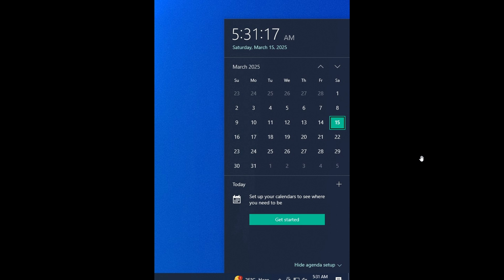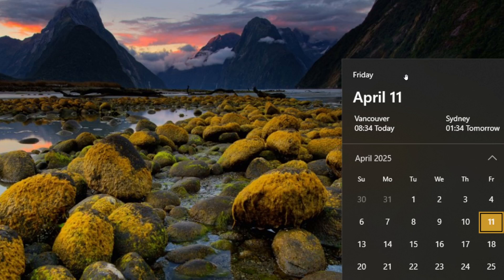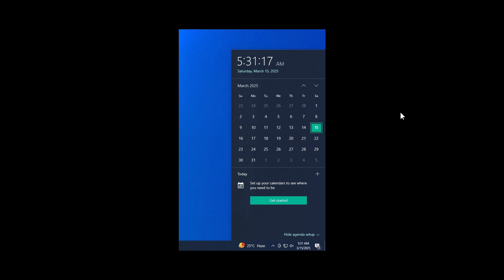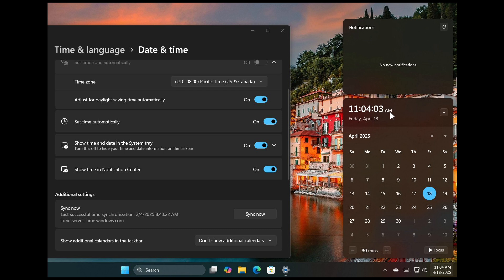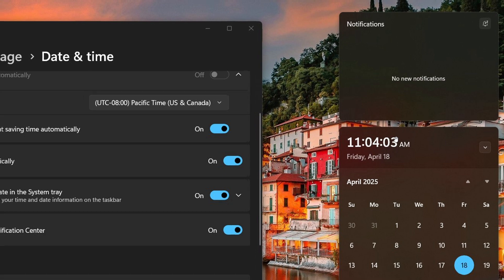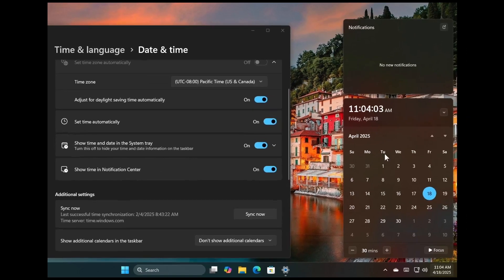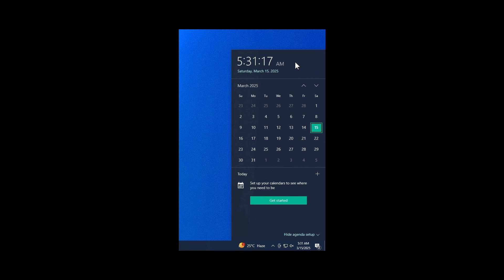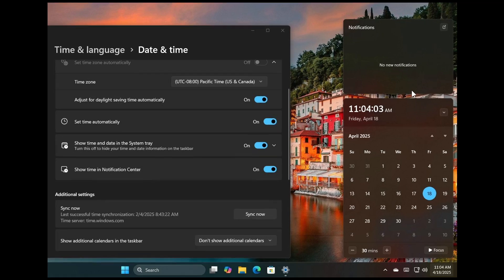First Look at Windows 11's New Calendar Flyout Clock with Seconds (Just Like Windows 10)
Hidden in Windows 11 Beta build 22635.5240: the option to have a clock in the notification center.